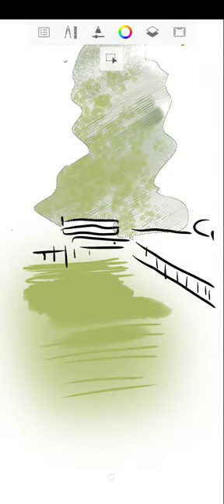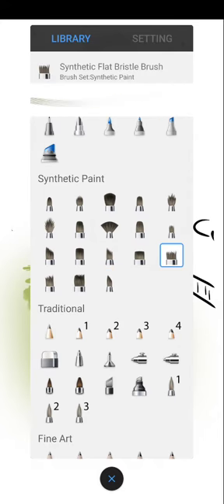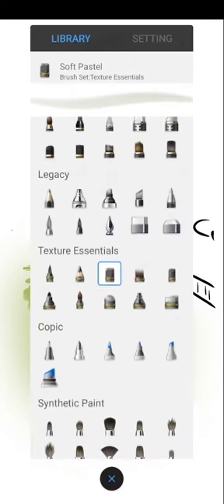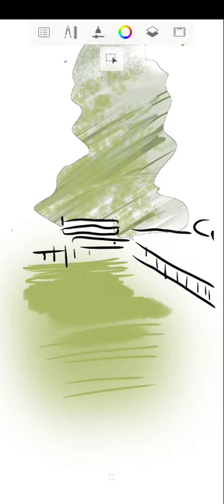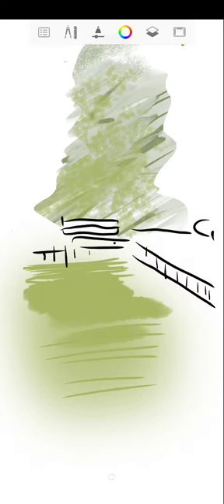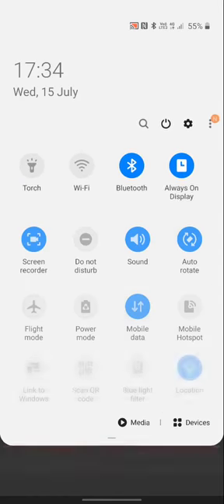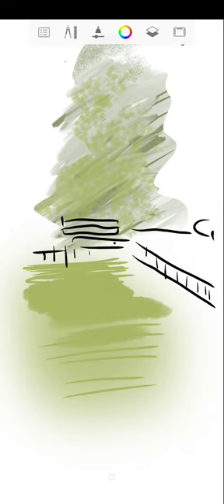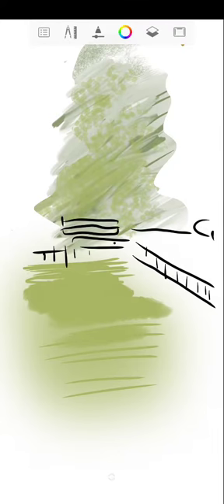Sketchbook Art App Android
Playing about with Sketchbook Art utility on my Android Phone.  Here I am just focusing on different brushes.  There are literally scores of these.